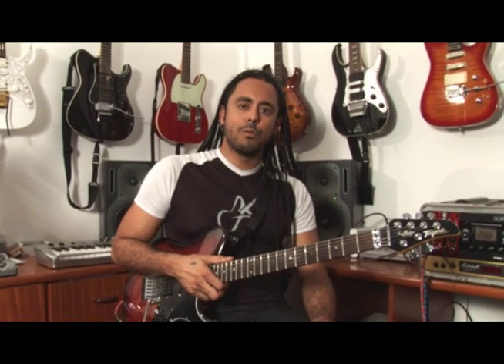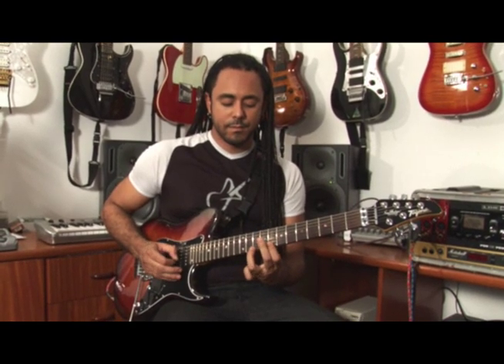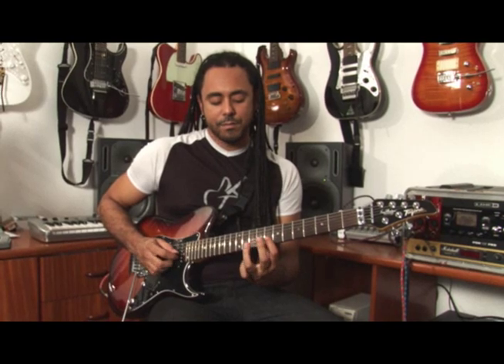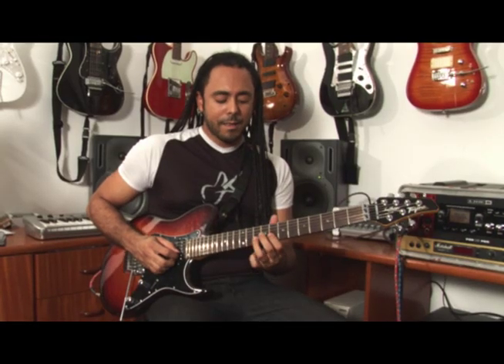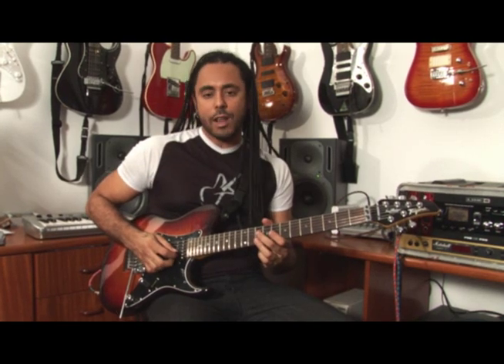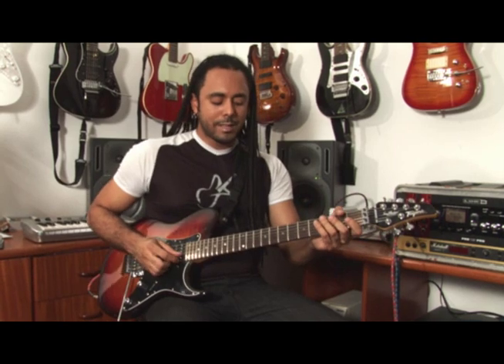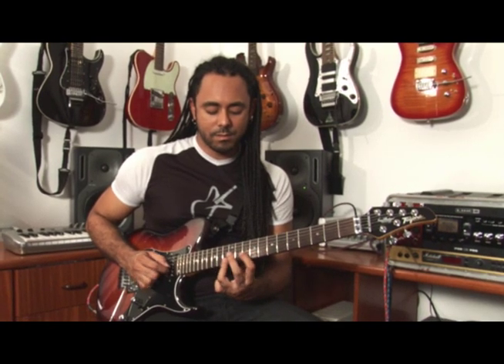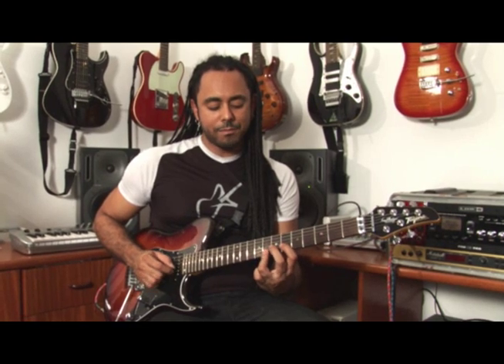Guitarosofia 2 - Marcelo Barbosa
Aulas presenciais, por Skype e Cursos online.

Video da série GUITAROSOFIA com Marcelo Barbosa.

Lick na escala pentatônica com pestanas e palhetada híbrida, no estilo de Greg Howe, Kotzen etc...

Produzido pelo GTR Instituto de Guitarra